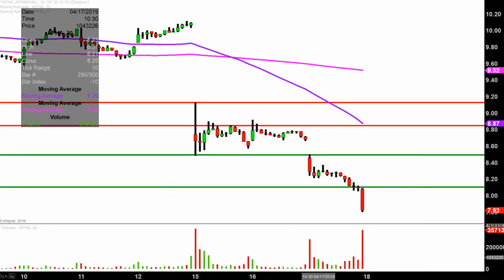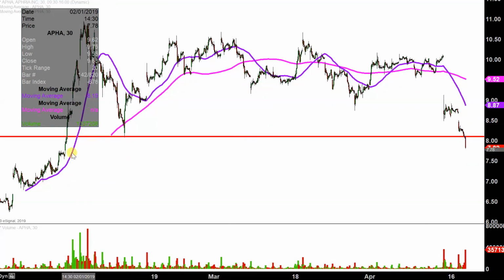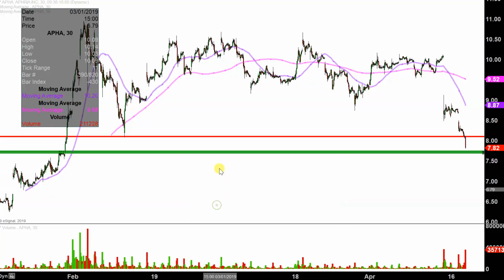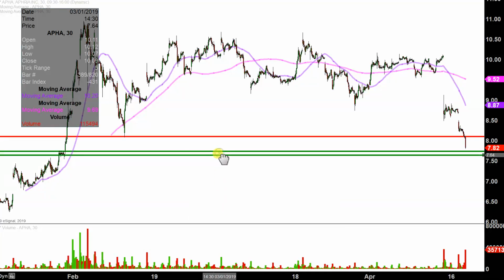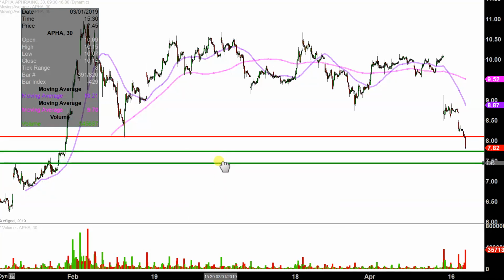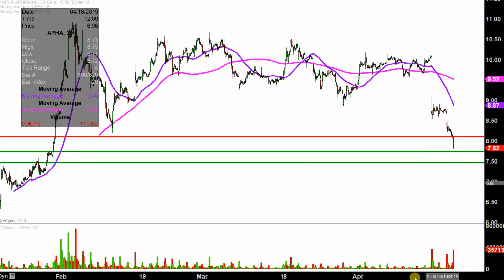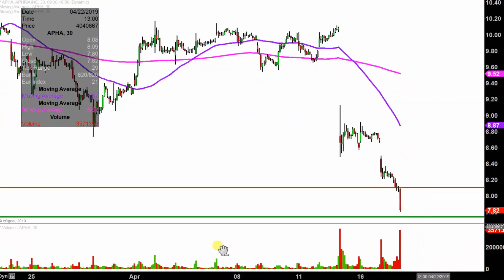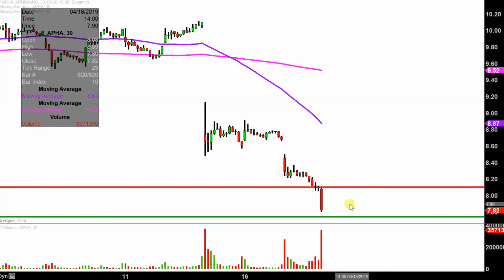Aphria Inc. - APHA Stock Chart Technical Analysis for 04-17-2019